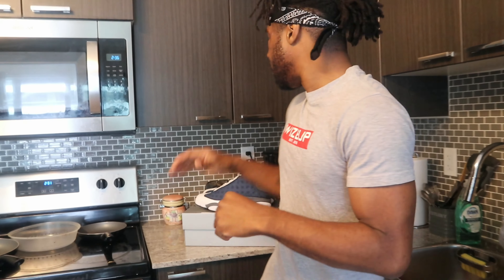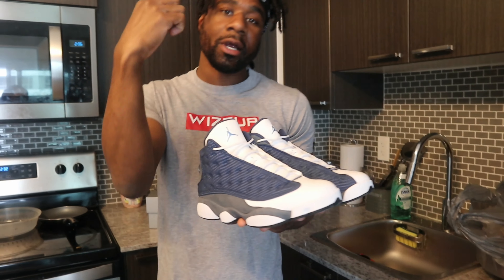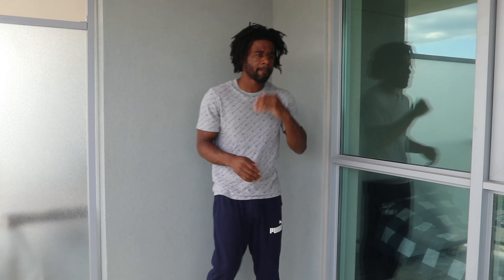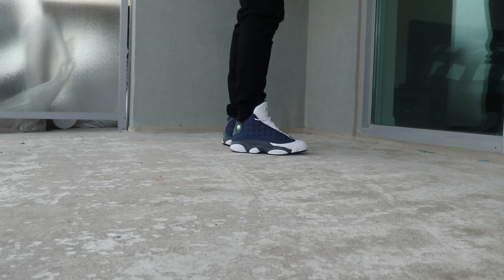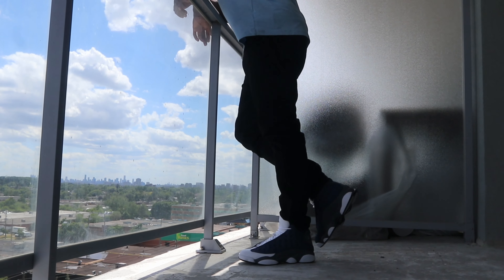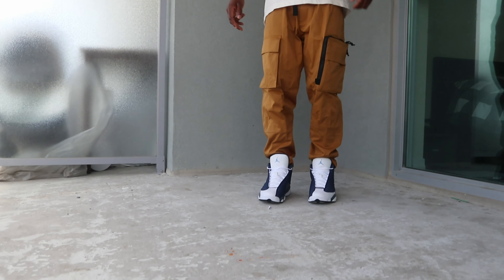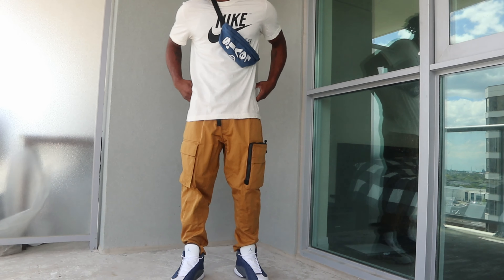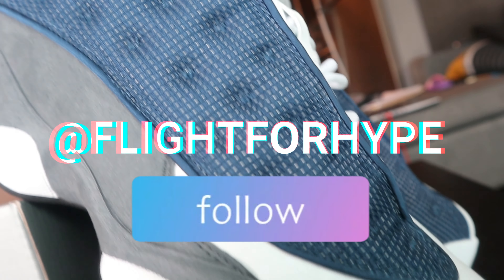4 MODERN WAYS TO STYLE YOUR NEW JORDAN13FLINTS 2020's! TRY ON's + ON FEET ( WHICH ONE ARE YOU? )